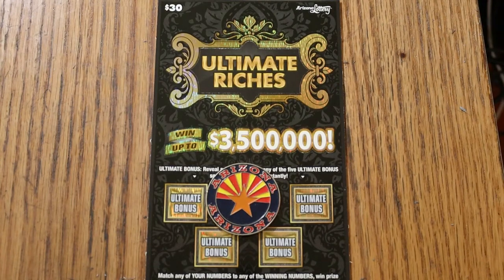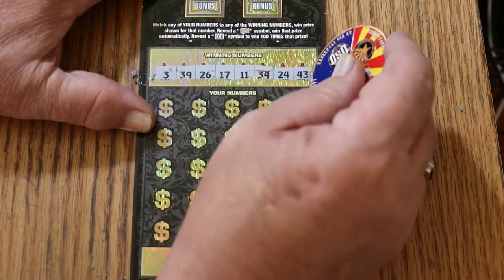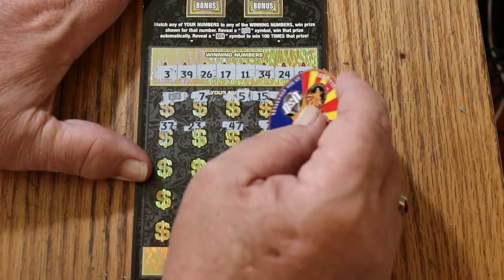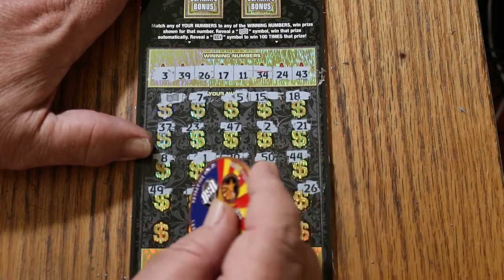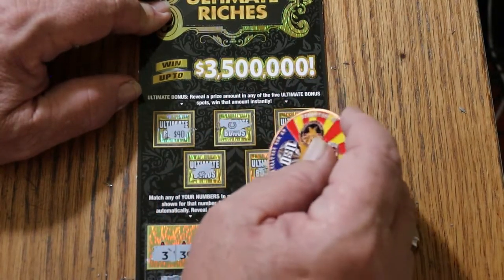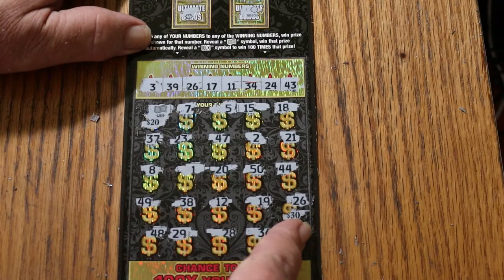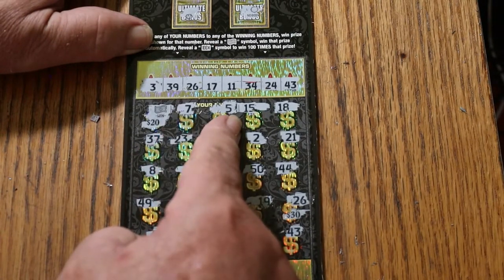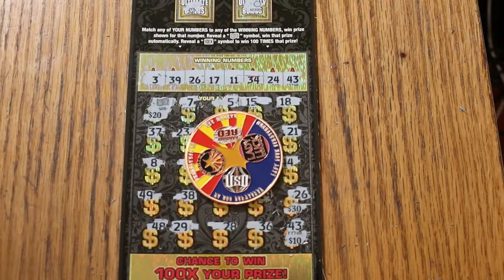ARIZONA LOTTERY💥DAY 5💥$30 ULTIMATE RICHES💥🎯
THIS SESSION PLEASED ME!😃